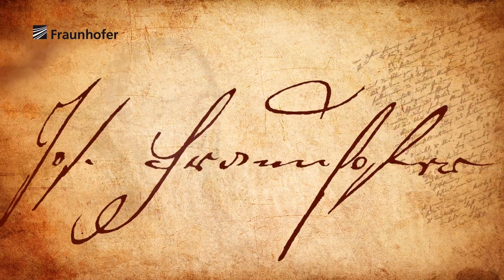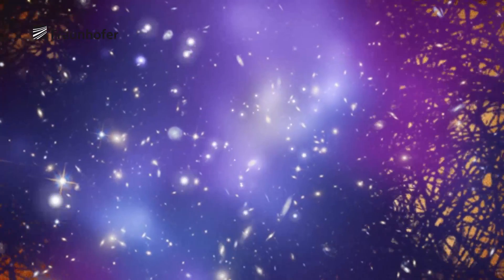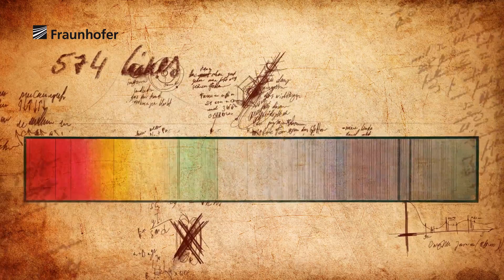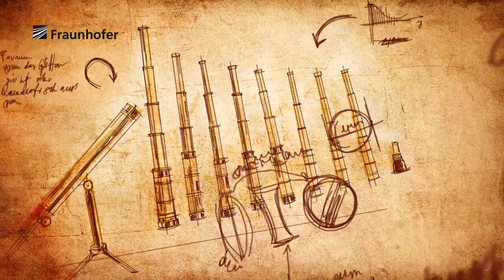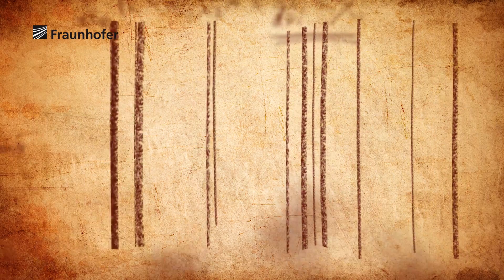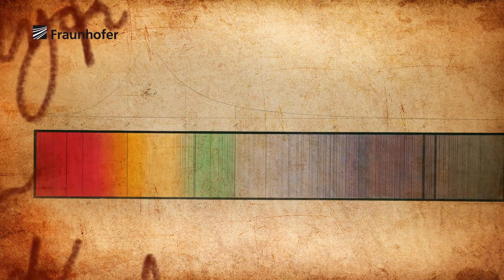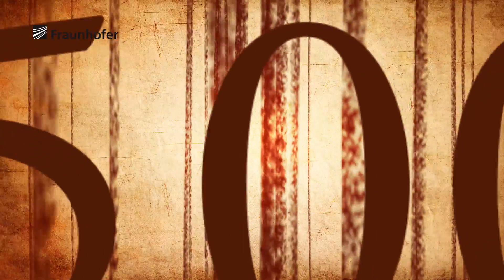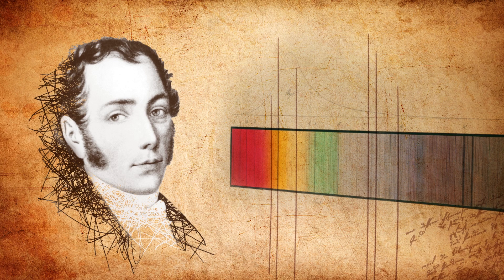200 years of Fraunhofer lines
Researcher Joseph von Fraunhofer, born in 1787, brought us closer to the stars. Counted as one of the founders of modern optics, he succeeded in manufacturing telescopes in a quality that had never been seen before. In 1814, he made his most significant discovery, which was then named after him – Fraunhofer lines. These make it possible for us to get a closer look at space and to understand how stars are born.